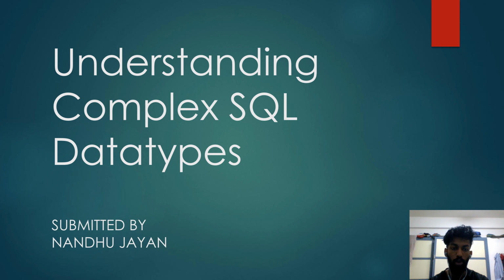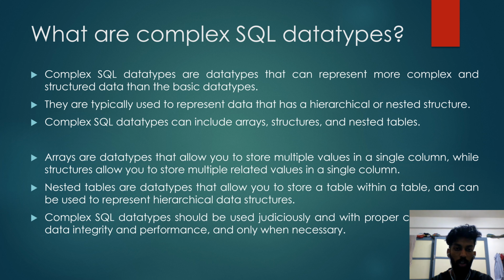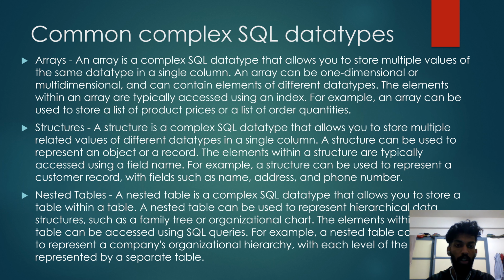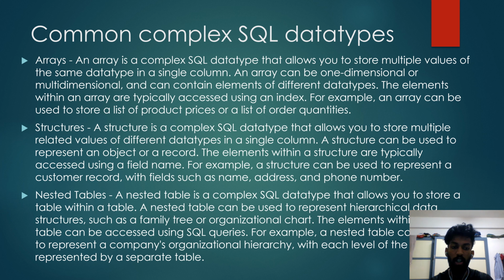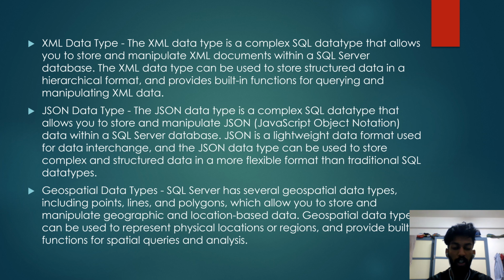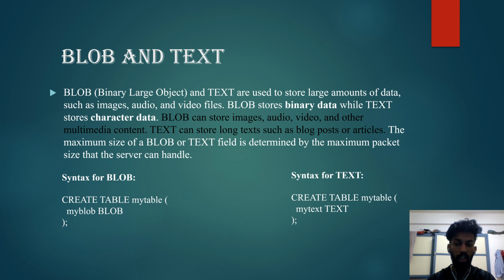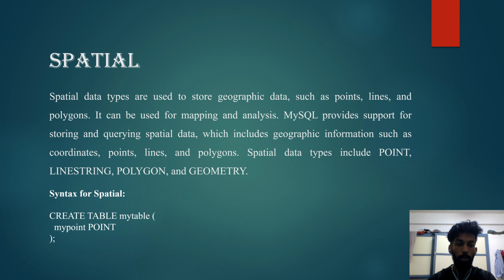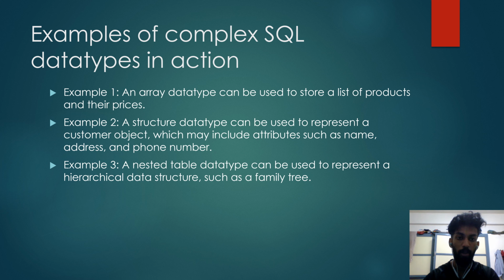Complex SQl Data types